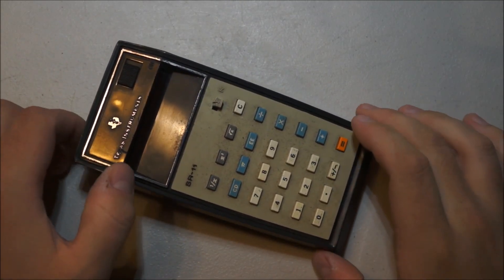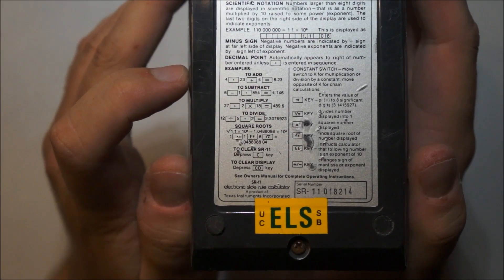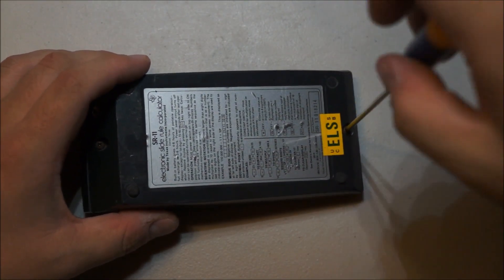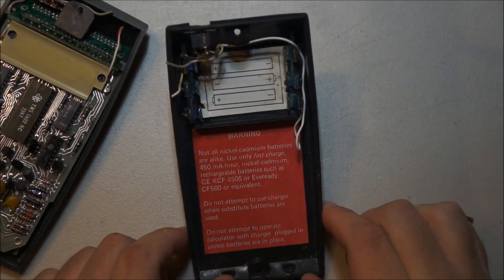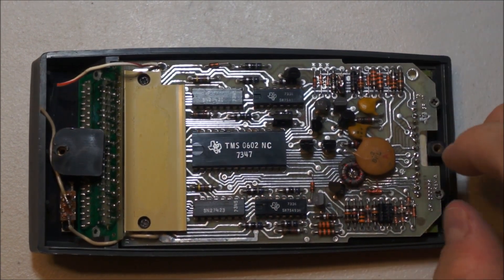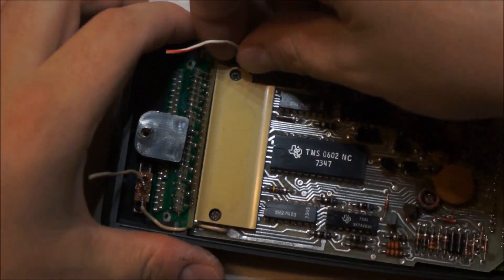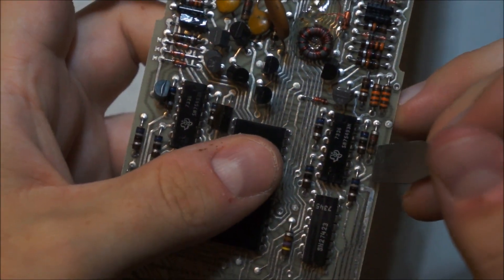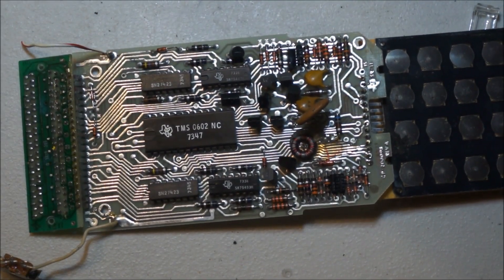Extreme Teardown: Antique TI SR-11 Calculator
Amusing and old calculator teardown.

I'm not dead, just really busy, and reorganizing most of my space. As such, I have not actually had the bench-space to do any teardowns lately.